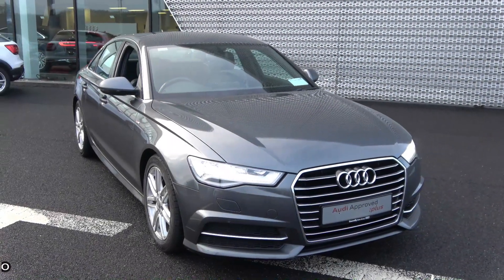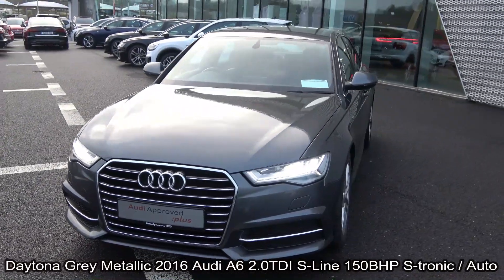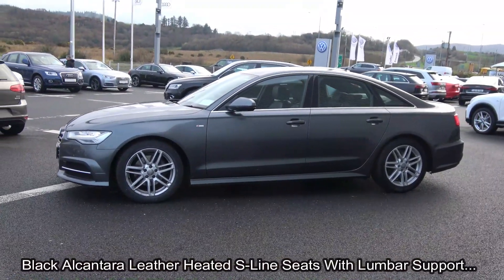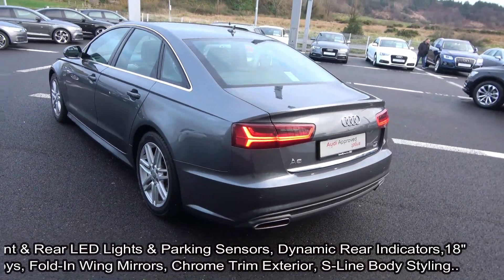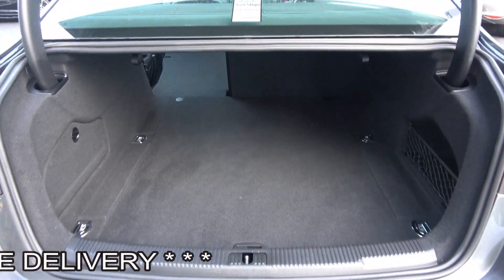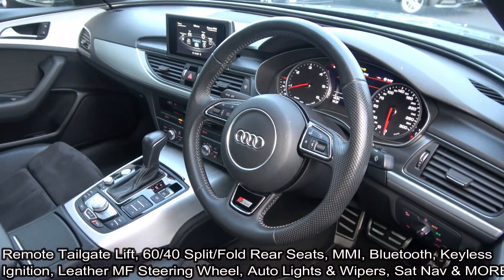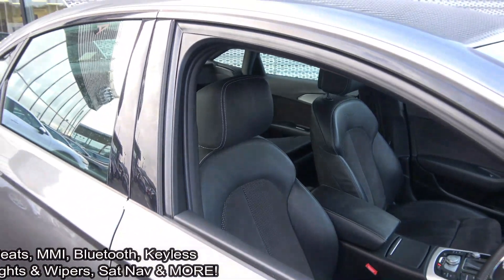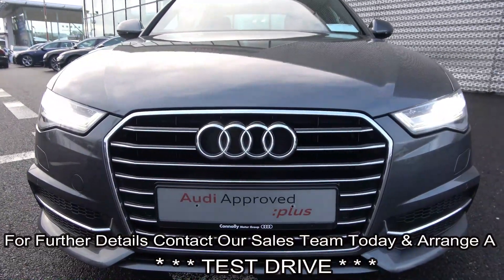CMG AUDI SLIGO: 161DL729 Audi A6 2.0TDI S-Line 150BHP S-tronic / Auto